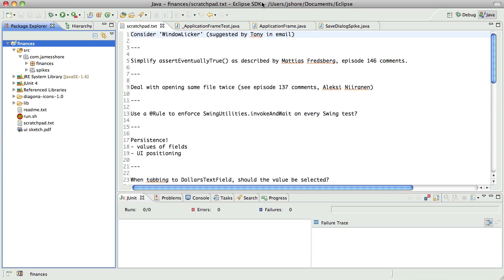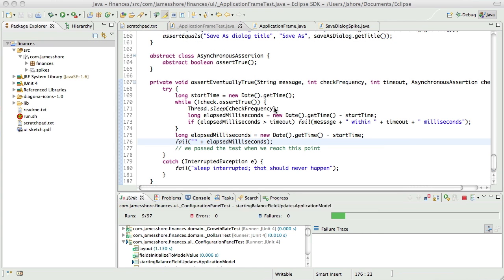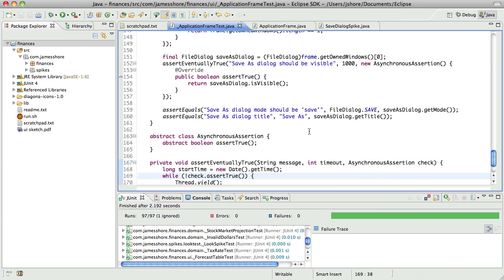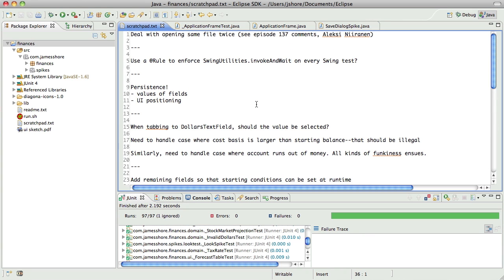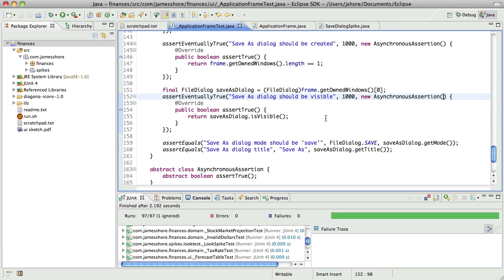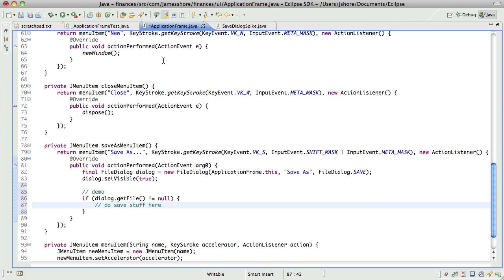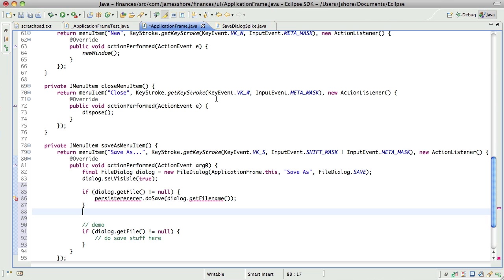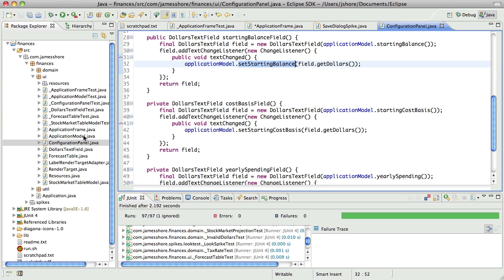Let's Play TDD #150: Mulling Over the Persistence Design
Let's Play: Test-Driven Development. Episode #150: "Mulling Over the Persistence Design."